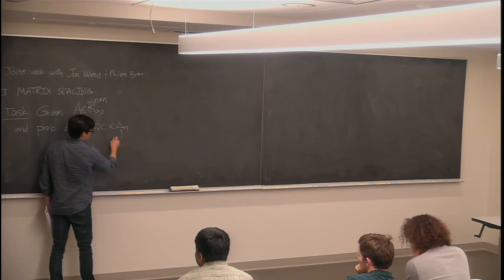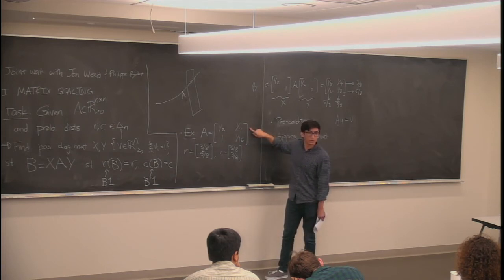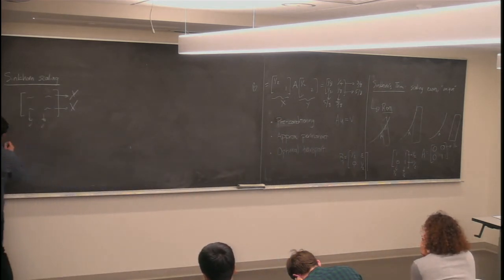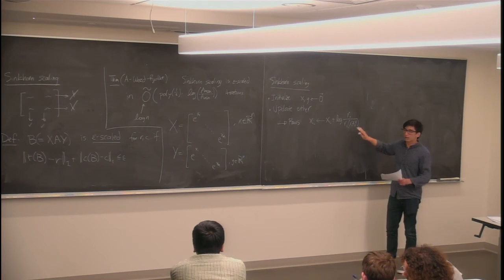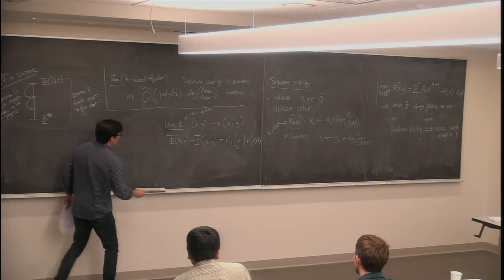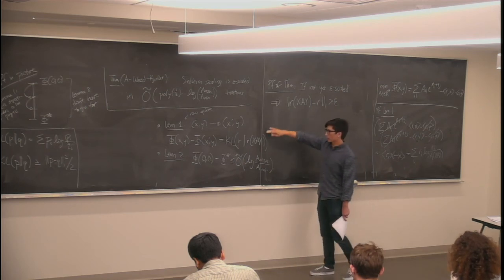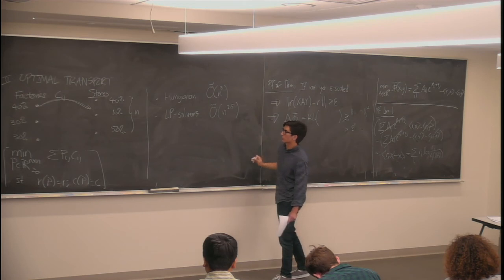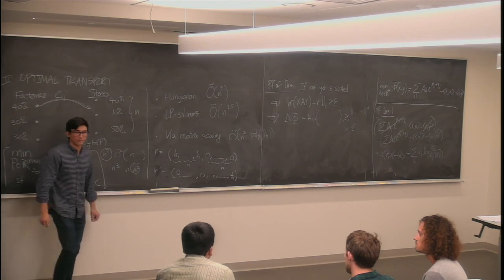Jason Altschuler | Simple, practical, nearly-optimal algorithms for matrix scaling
Speaker: Jason Altschuler, MIT

Title: Simple, practical, nearly-optimal algorithms for matrix scaling and optimal transport

Abstract: Matrix Scaling is a fundamental problem in scientific computing used pervasively as a pre-conditioning subroutine. The practitioners’ algorithm of choice for Matrix Scaling has long been the Sinkhorn scaling algorithm, ever since its introduction in the 1960s. However, despite the widespread use of this algorithm and its great empirical performance, its theoretical guarantees were not fully understood. In this talk, I will give a short, simple proof that Sinkhorn scaling converges in near-linear time in the matrix size. I will then describe how this improvement for Matrix Scaling yields a simple, practical, near-linear-time approximation algorithm for Optimal Transport—an increasingly popular tool in machine learning, statistics, and computer vision.